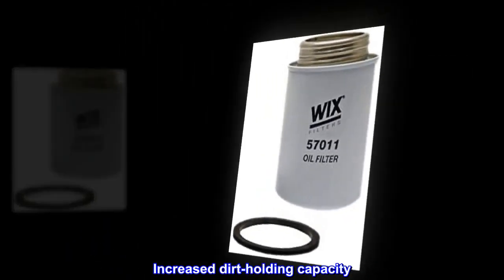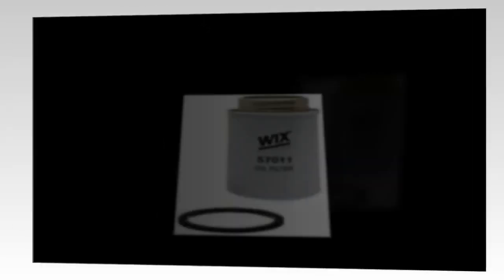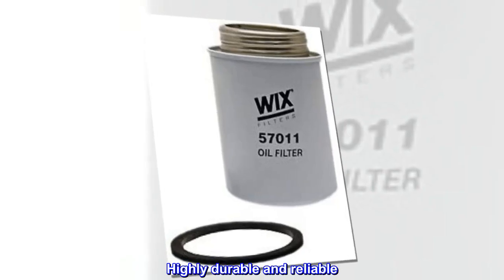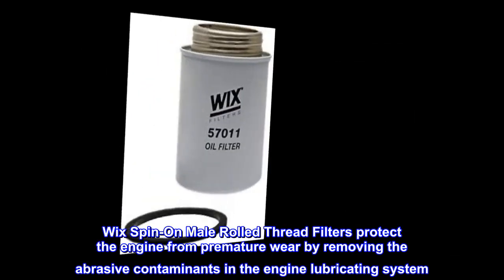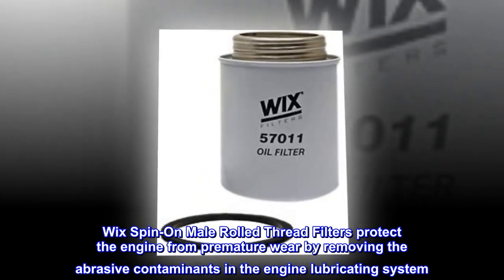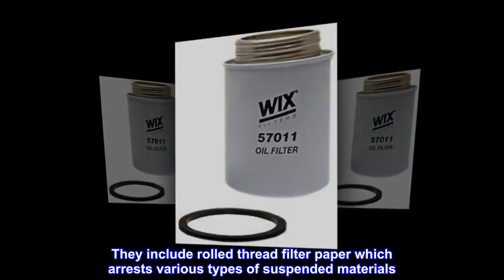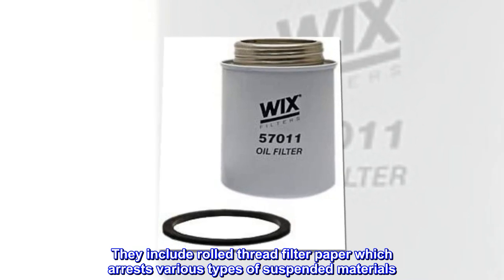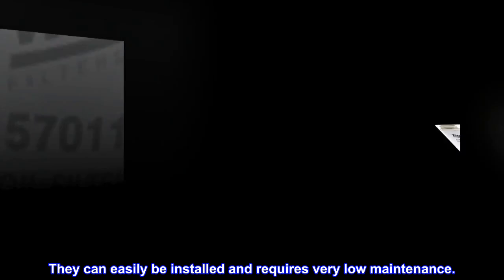WIX Filters - 57011 Heavy Duty Spin-On Male Rolled Thread, Pack of 1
Includes gasket, mounting plate, center tube and inner element tube
Increased dirt-holding capacity
High particle size retention
Low oil flow restriction
Highly durable and reliable
Wix Spin-On Male Rolled Thread Filters protect the engine from premature wear by removing the abrasive contaminants in the engine lubricating system. They include rolled thread filter paper which arrests various types of suspended materials. They can easily be installed and requires very low maintenance.
perfect good price
price was right